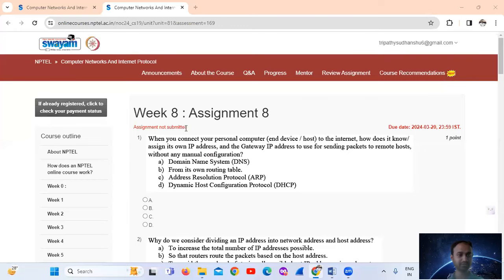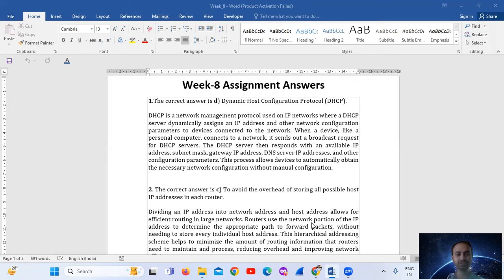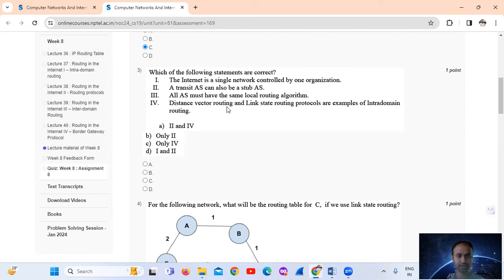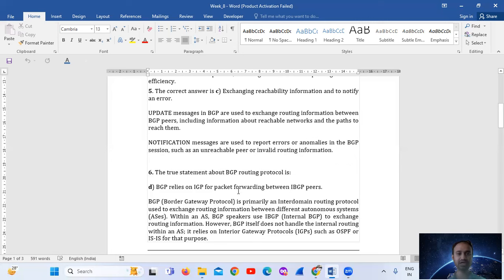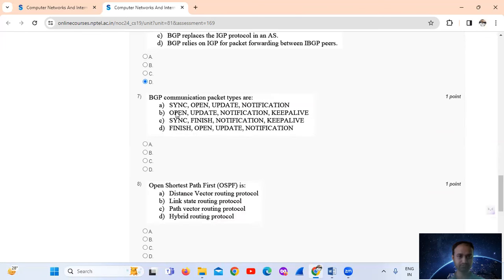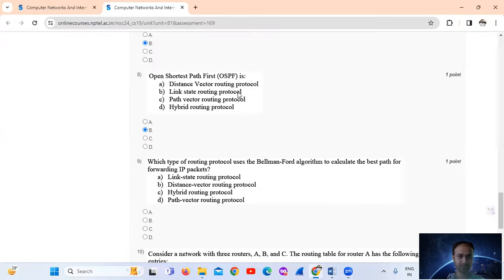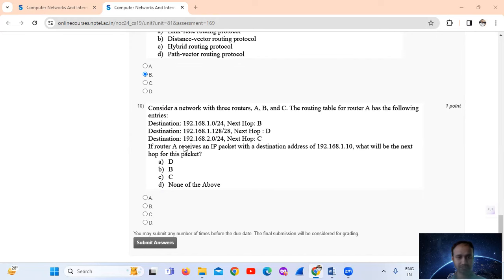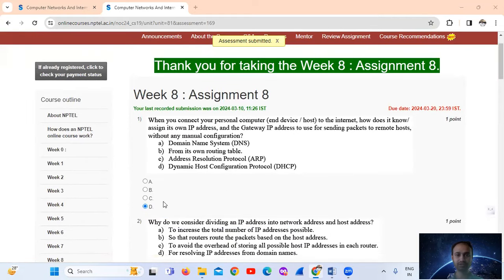NPTEL Computer Networks and Internet Protocol Week-8 Assignment Solutions | Jan- Apr 2024